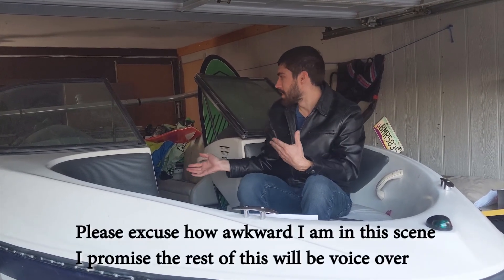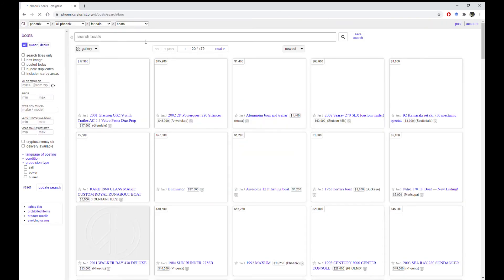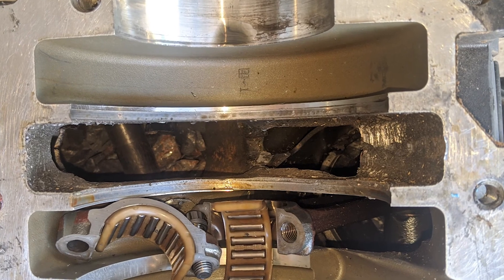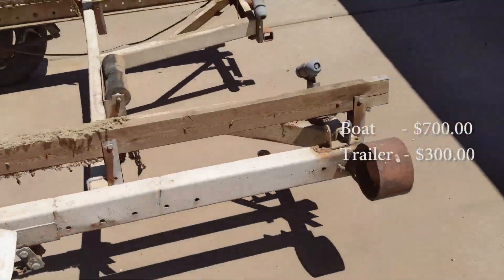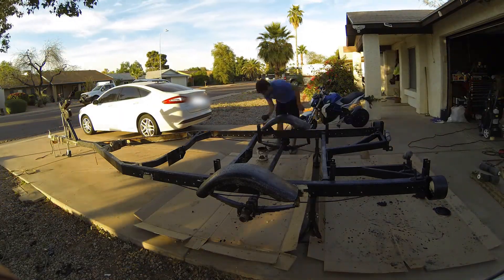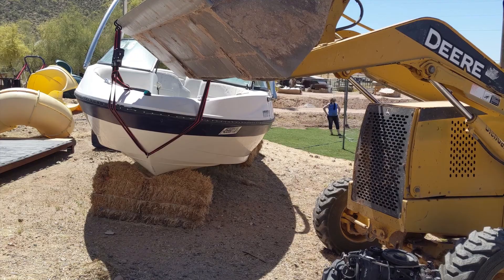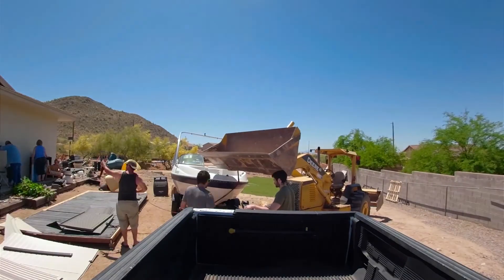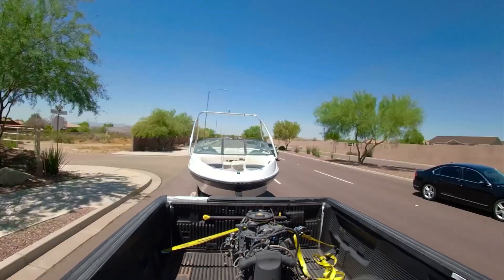E-Doo - The Electric Seadoo Boat Conversion Project Video 1 - Acquiring the Boat and Trailer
This is the first video of the E-Doo Electric Seadoo Boat Conversion Project where I convert a 2002 Seadoo Utopia 185 with a broken motor into an electric battery powered boat. This single engine jet boat seats 8 and had a wakeboard / wake surf tower already installed. The boat was on hay bails so it required me to purchase and fix up a trailer so that the boat could be lifted onto the trailer using a tractor. Luckily this all worked out and we got the boat on the trailer and home. The next video in the series will discuss more about the design of the boat. But to tide you over until then you can find some of the significant specs of the boat listed below.

Some Specifications:
Boat - 2002 Seadoo Utopia185 Jet Boat 8 Seater with Wakeboard / Wakesurf Tower
Trailer - 20 Foot Long Single Axle with Adjustable Bunks (not original Sea-Doo)
Electric Motor - Netgain HyPer 9 Integrated System™ (IS) High Voltage (HV)
Batteries - Eight LG Chem 8s 28.8v 4.75kWh Lithium Ion Battery Modules from Chevy - Total 38kWh
Battery Management System - Dilithium Design With Extra Satellite (32s total)
Charger - TSM2500 and Charge Controller 144V
Other Stuff - See future videos